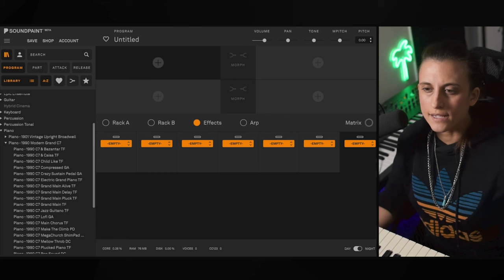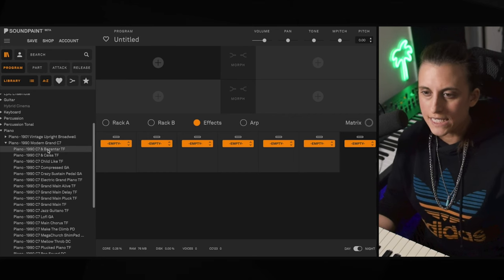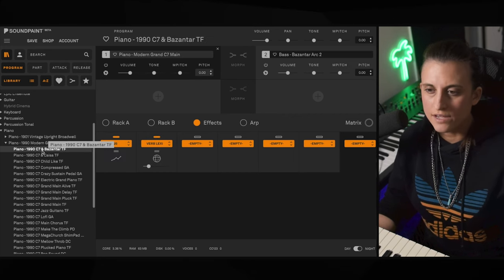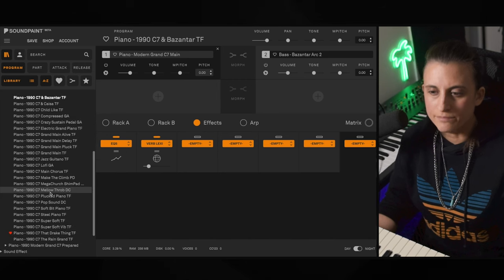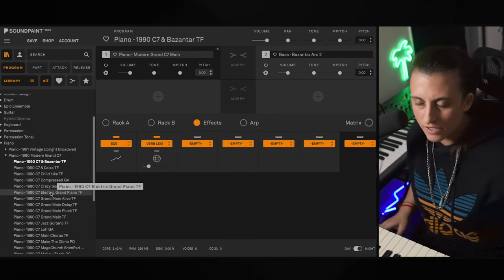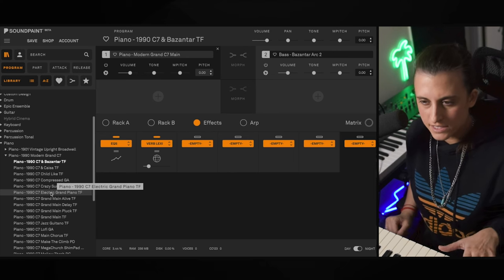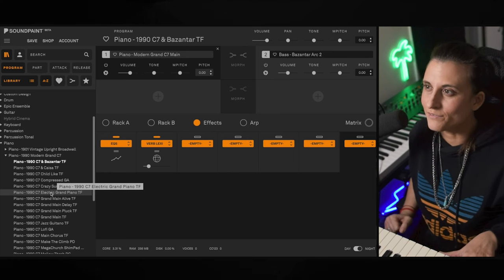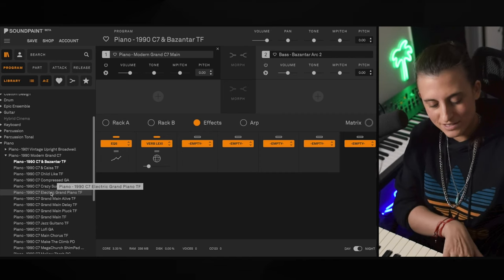Soundpaint - 1990 Studio Grand Piano C7 Sneak Peek 1